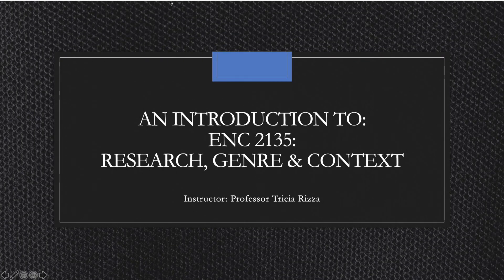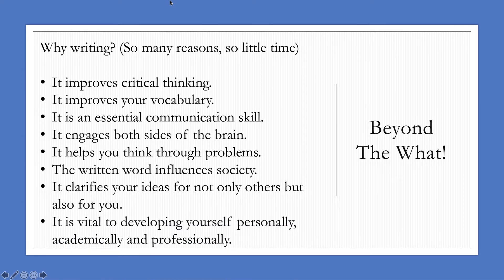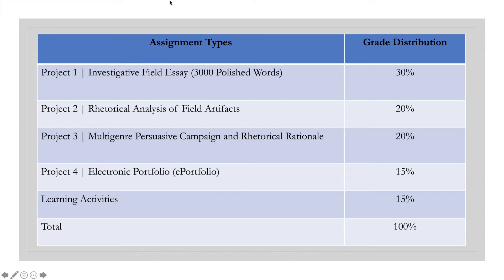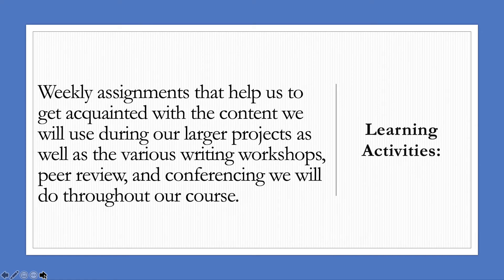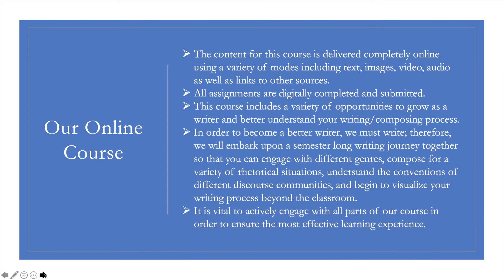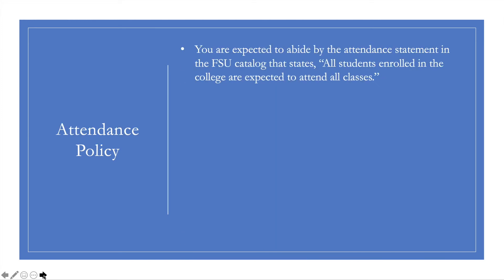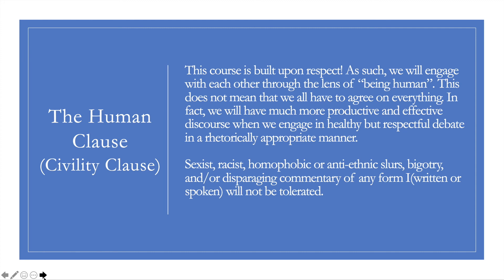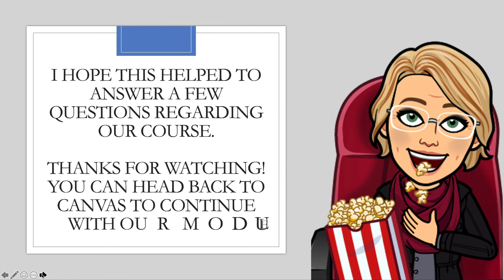ENC 2135 Intro Video